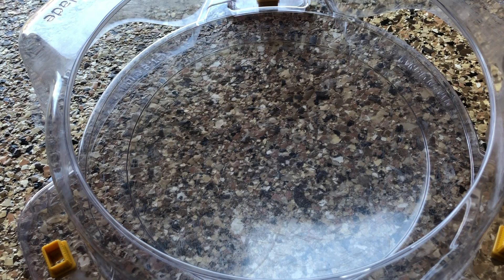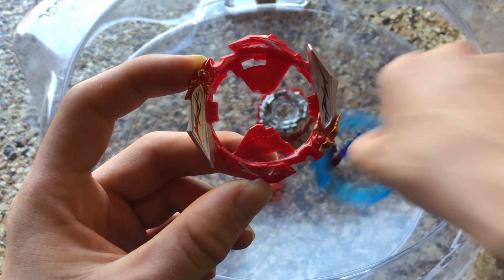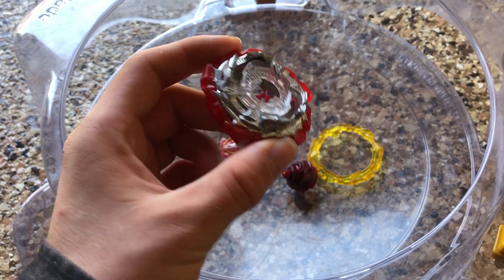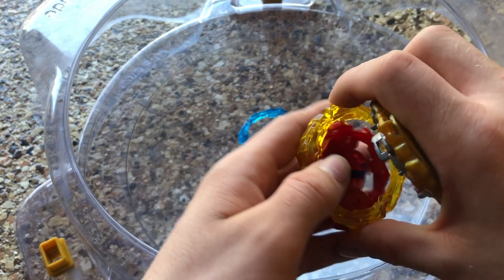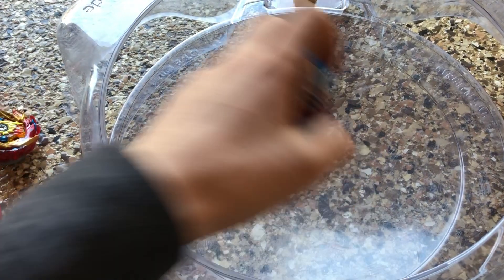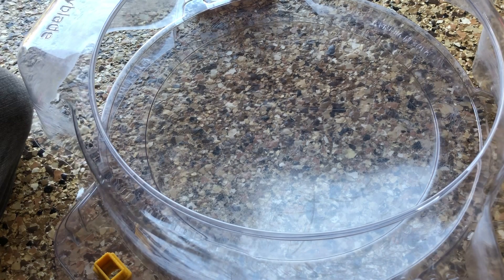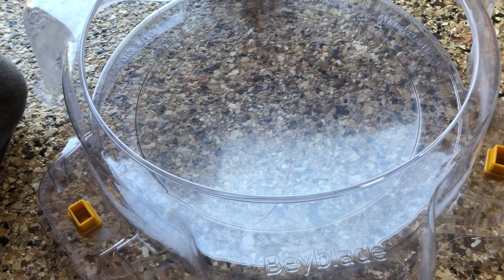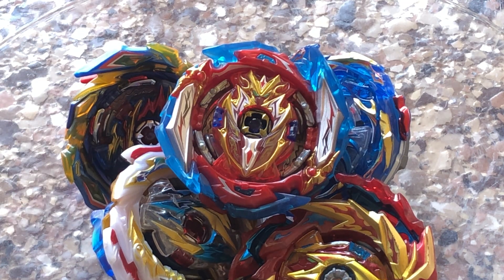BEYBLADE BURST SPARKING Infinite Achilles review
this Beyblade was a disappointment but its Achilles so i cant complain